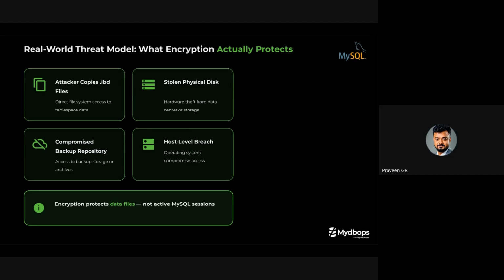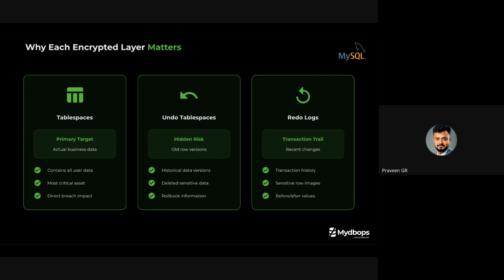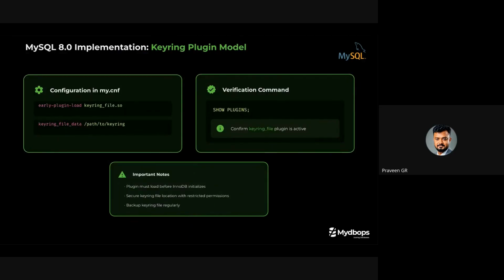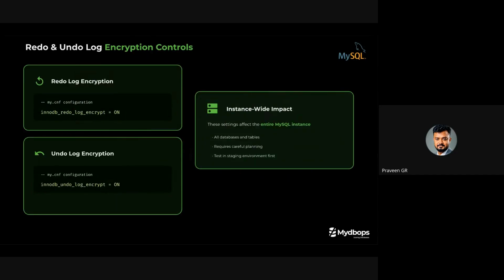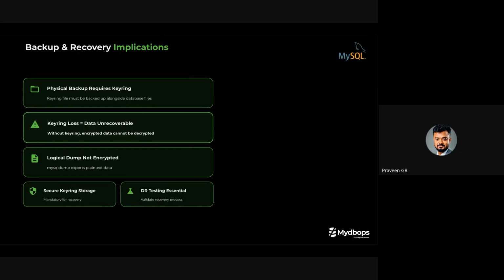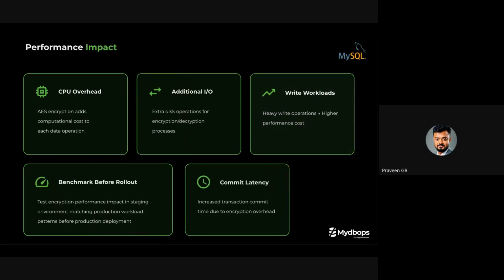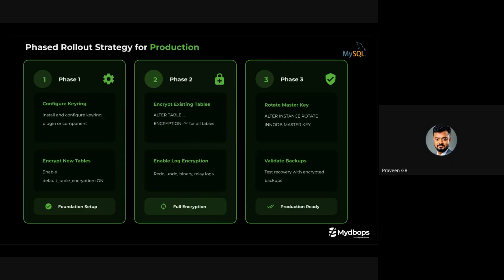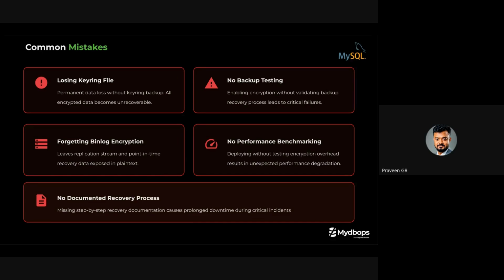MySQL 8.4 LTS Data at Rest Encryption: Securing Community Edition | Mydbops MyWebinar 50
Welcome to the 50th milestone edition of MyWebinar! In this session, Mydbops explores the evolution of native security in the MySQL Community Edition, specifically focusing on MySQL 8.4 LTS Data at Rest Encryption.

While many DBAs stop at basic InnoDB tablespace encryption, this deep dive shows you how to harden your entire data flow—including Redo Logs, Undo Logs, Binary Logs, and Relay Logs. Presented by Praveen GR (Database Consultant, Mydbops) and hosted by Shiney J, we analyze the architectural "delta" between MySQL 8.0 and 8.4 LTS.

Key Learning Objectives:
• Understanding the transition from Keyring Plugins (8.0) to the Component-based architecture (8.4 LTS).
• Step-by-step configuration of innodb_redo_log_encrypt and innodb_undo_log_encrypt.
• Securing the replication stream using binlog_encryption.
• Implementing Master Key Rotation online without database downtime.
• Analyzing the "Performance Tax": CPU overhead, I/O latency, and commit throughput.
• Essential Backup & Recovery strategies: Why a lost keyring file means permanent data loss.

About Mydbops:
Mydbops is a premier database management and consulting firm with 9+ years of expertise in MySQL, PostgreSQL, MariaDB, and MongoDB. We handle over 10B+ transactions daily for 800+ global clients.